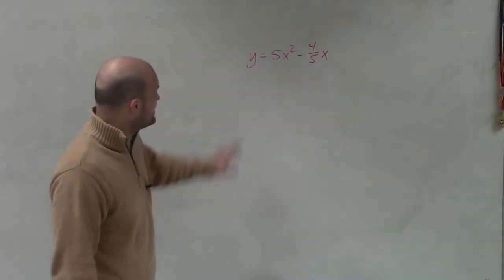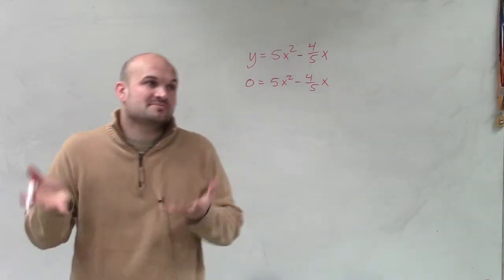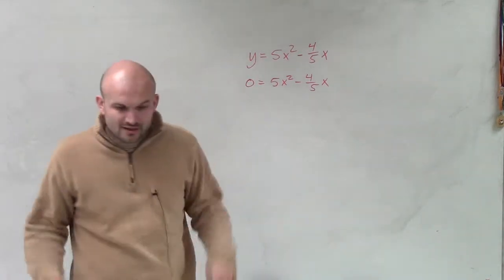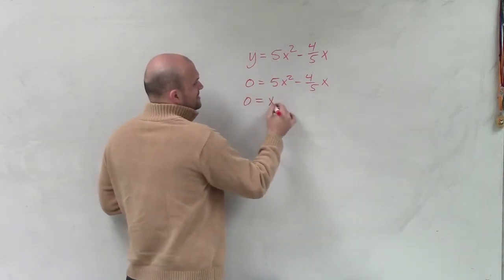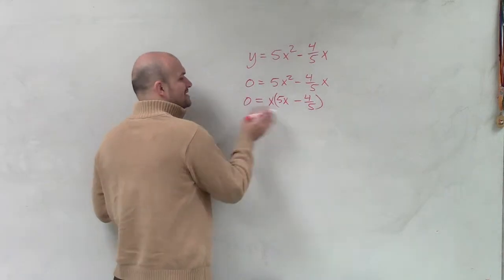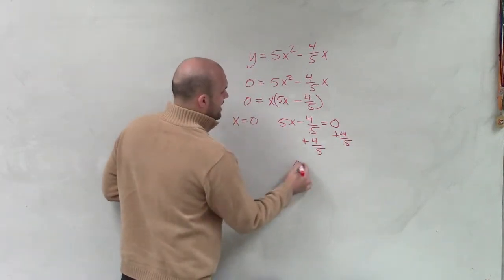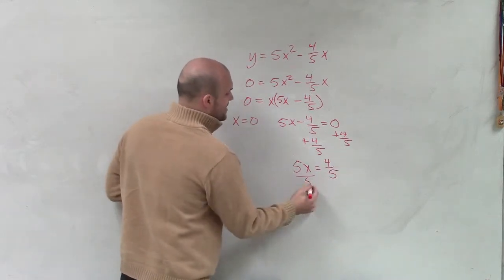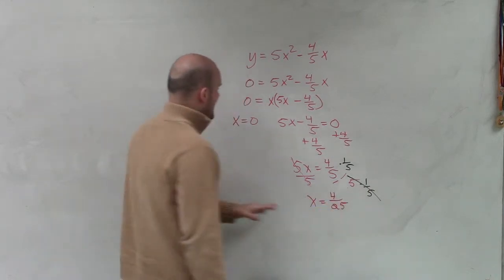How do you solve a quadratic by factoring out the GCF